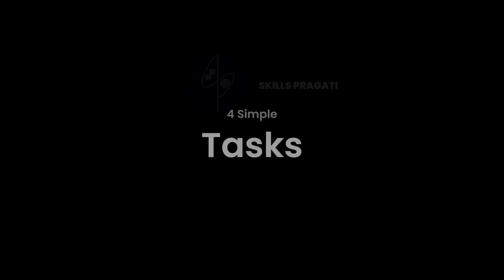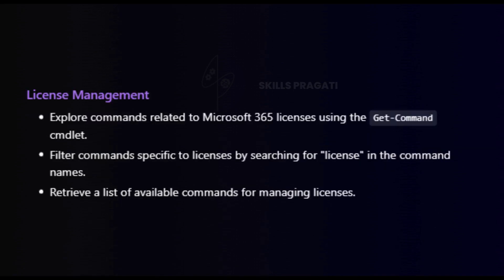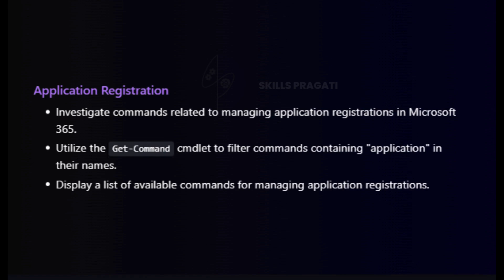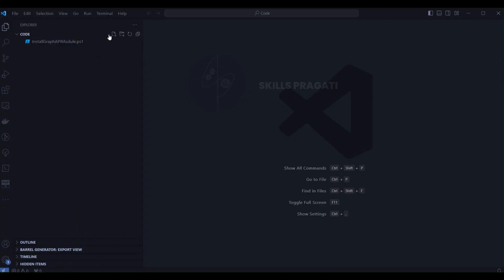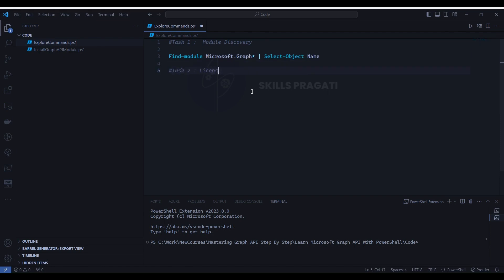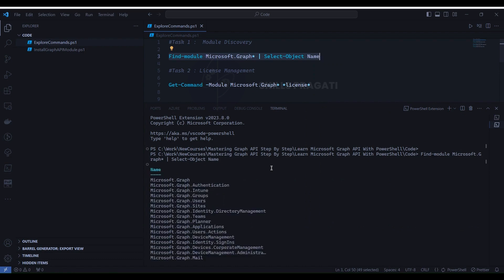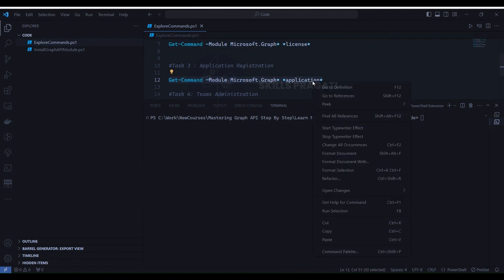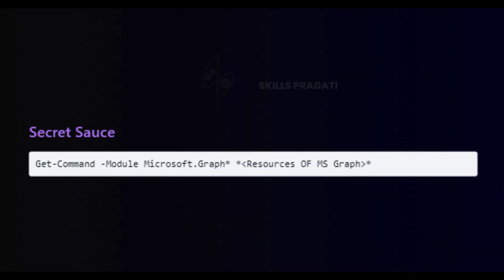Explore Commands Of Microsoft Graph In PowerShell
Discover the vast array of commands available in Microsoft Graph through PowerShell in this comprehensive tutorial. Microsoft Graph offers a treasure trove of functionalities for managing resources in Microsoft 365, and PowerShell serves as a powerful interface to access and utilize these capabilities effectively. In this video, we'll delve into various commands within Microsoft Graph, showcasing their versatility and practical applications. Whether you're looking to retrieve user information, manage groups, or interact with files and emails, you'll learn how to navigate the Microsoft Graph landscape seamlessly using PowerShell. Join us as we explore commands, unveil shortcuts, and uncover best practices to harness the full potential of Microsoft Graph in your administrative workflows. By the end of this tutorial, you'll feel confident in your ability to leverage PowerShell to interact with Microsoft Graph and streamline your tasks with ease.